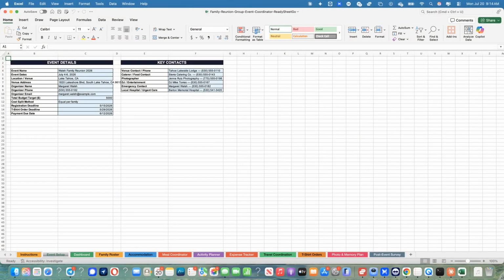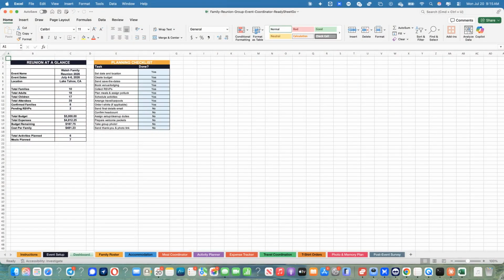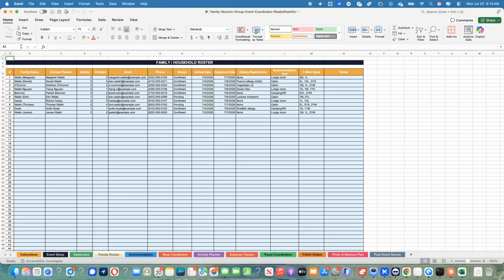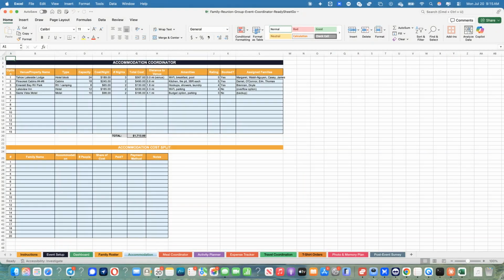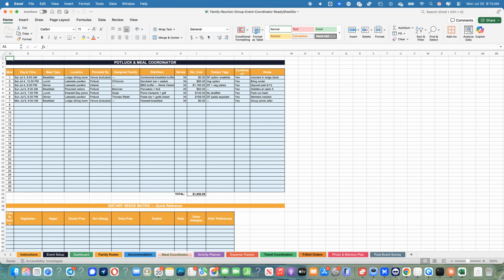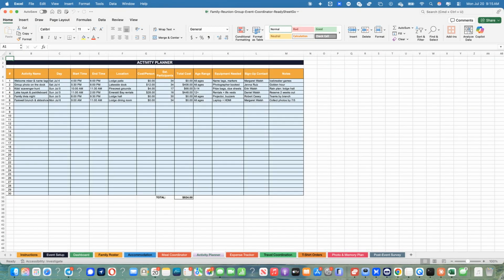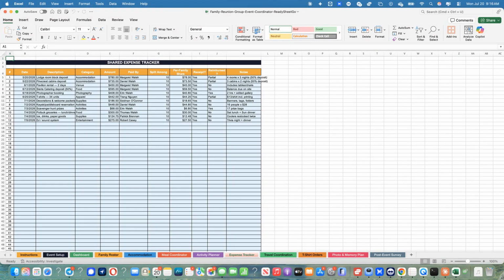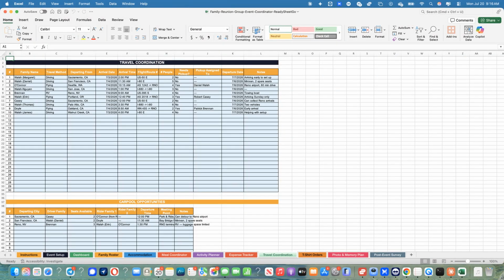Family Reunion & Group Event Coordinator — Full Walkthrough Tutorial (Excel & Google Sheets)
Hey there! Organizing a family reunion means wrangling dates, dietary needs, hotel rooms, and money from a few dozen people, and it usually falls on one person. Let me walk you through the Family Reunion and Group Event Coordinator, tab by tab, so that person is not overwhelmed.

Works in Microsoft Excel AND Google Sheets. Instant download.